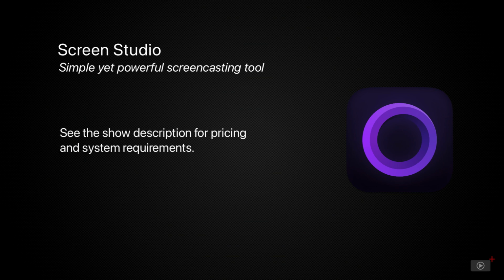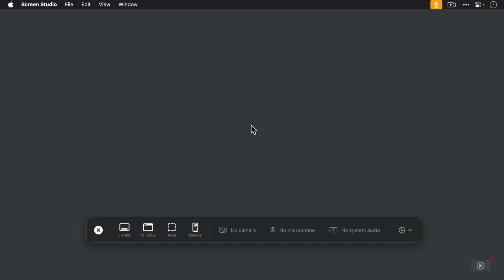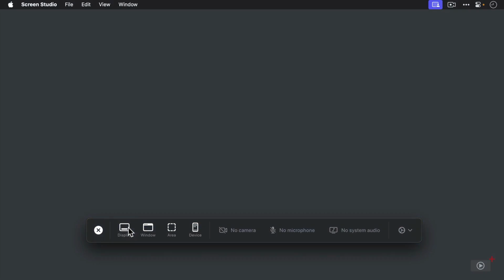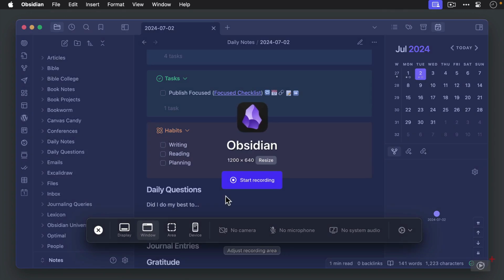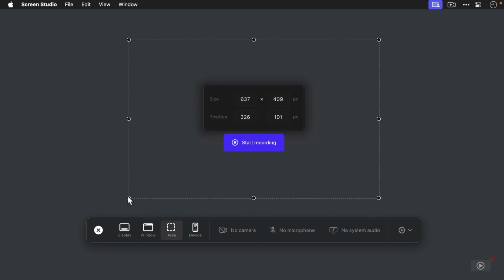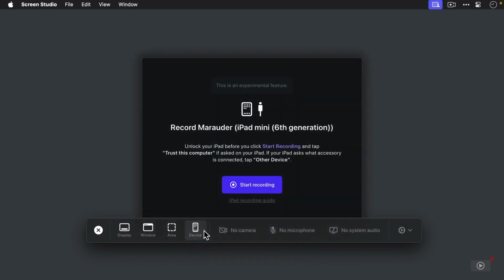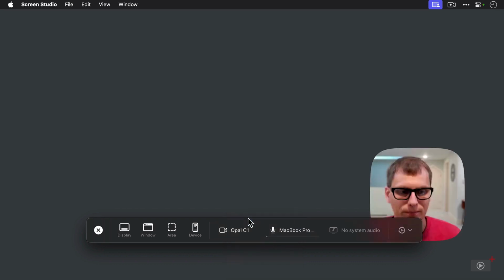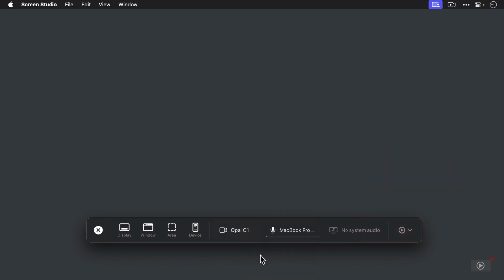Screen Studio for Mac - Preview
This is a short preview of a full ScreenCastsOnline video tutorial. to view the full version of this tutorial as part of a free 7-day trial membership. Wouldn't it be great if there was a native Mac app for screencasting that combined the simplicity of Loom with the polish of ScreenFlow?  Well, now there is: it's called Screen Studio.This app gives you just enough tools to make your screencasts pop while being simple enough to let you focus on the content, not the options.  It also smartly uses AI to help you automatically add zooms and transcripts and lets you export your video in several formats for easy sharing to social platforms.Mike walks through all of the options of Screen Studio in this episode, and shares a finished video so you can see what the app is capable of.Screen Studio requires macOS 13.1 or newer.PricingStandard (1 macOS device) $89 USDExtended (3 macOS devices) $189 USD